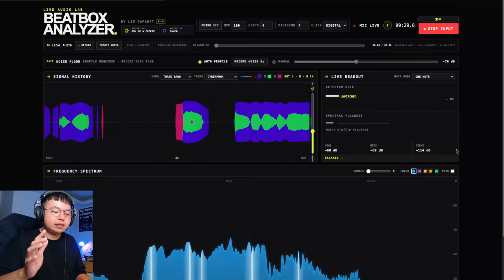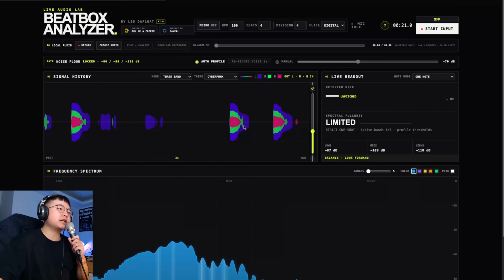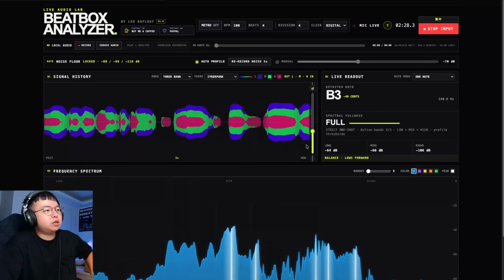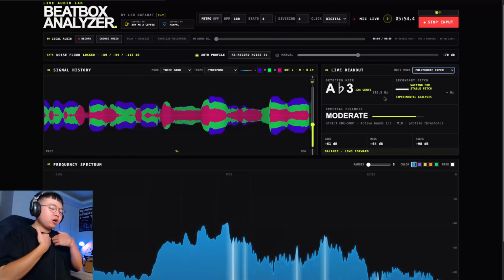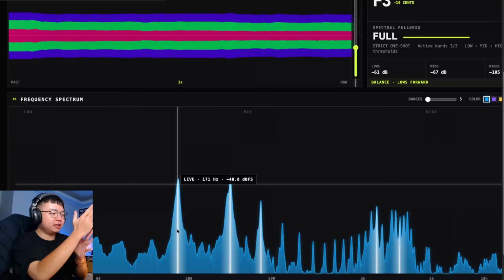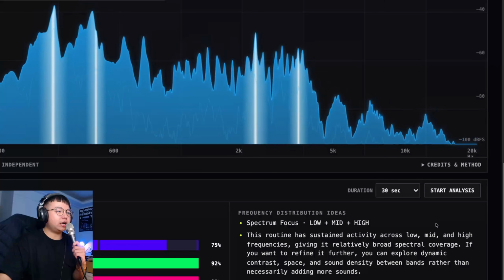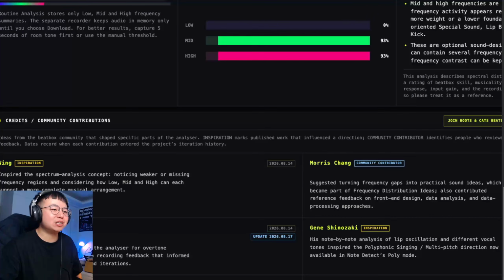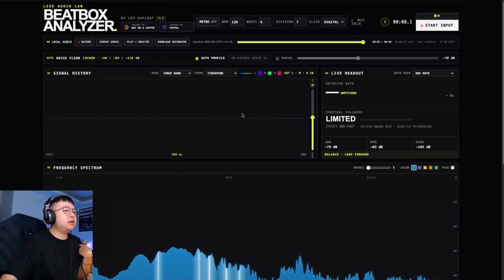I Made a Website to SEE YOUR BEATBOX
Couldn't be more appreciated with the journey. Thank you everyone.
Try out Beatbox Analyzer!

Video I played in this video
Wing - All the New Techniques Used in My Album ‘DOPAMINE’ | Tutorial

🎤  加入 靴子跟貓 Boots and Cats 跟大家交流 BEATBOX! 🎤

👤 About Me
Leo Dafloat — 李歐
Beatboxer｜DJ｜English Educator
Exploring the intersection of music, voice, and language through reaction, analysis, and performance.
Specializing in beatbox analysis, vocal technique, and cross-cultural music interpretation.

The purpose is to provide insight, interpretation, and educational value. No infringement intended.

Your support helps me continue creating in-depth, educational reaction content.